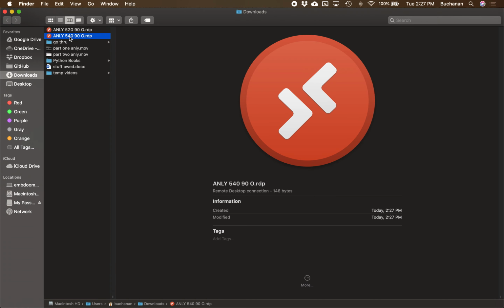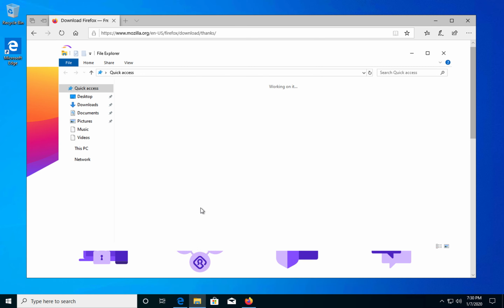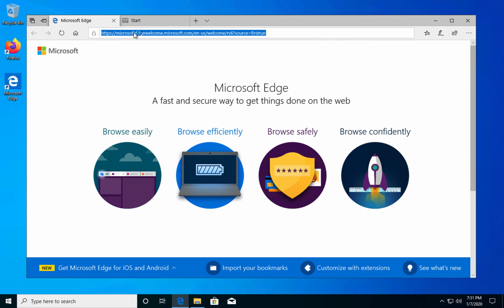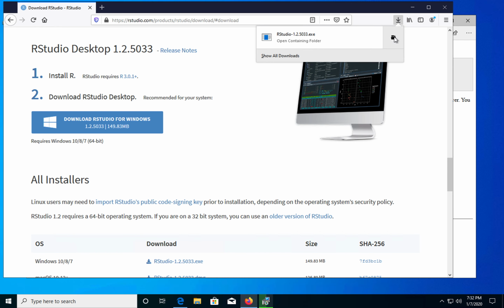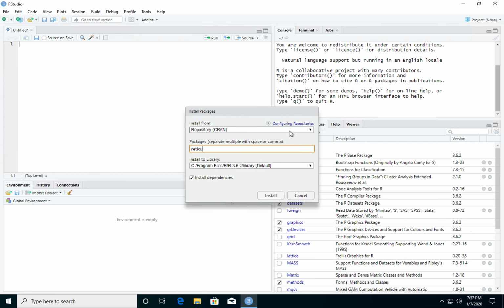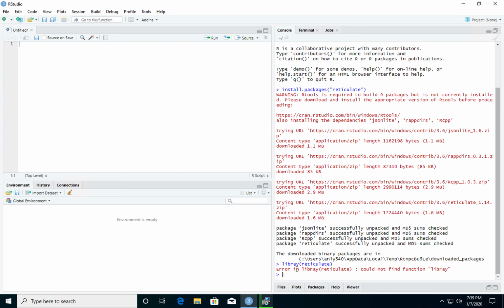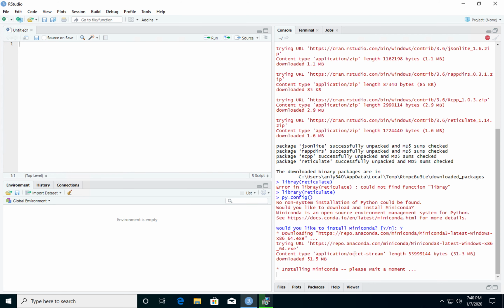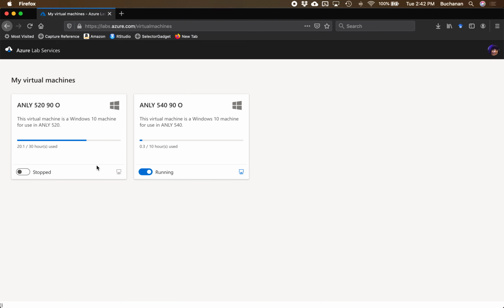R/Python - Set up with Azure Labs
Spring 2020

Set up for R, RStudio, and Python for ANLY 520 and 540 with Azure Labs.